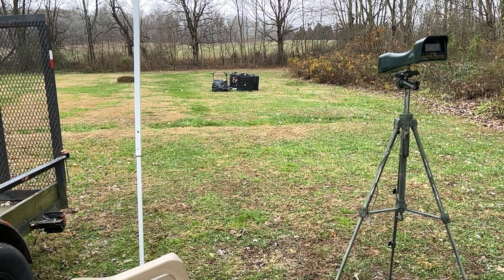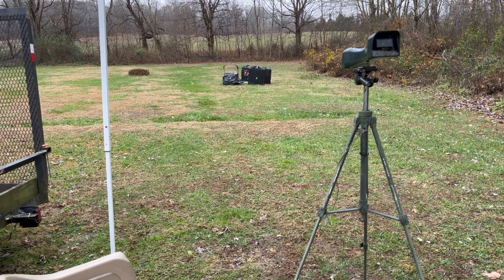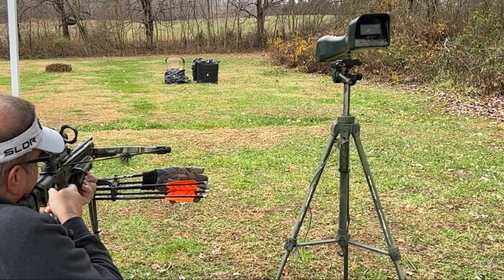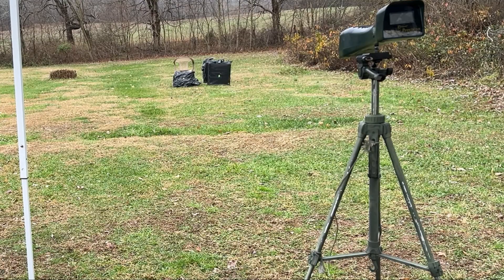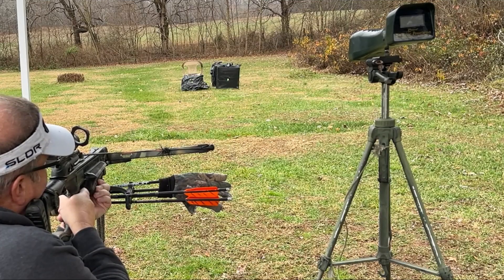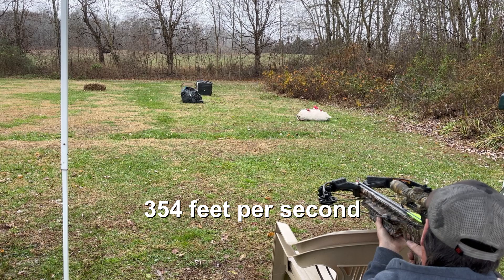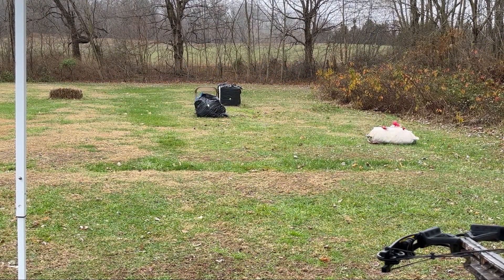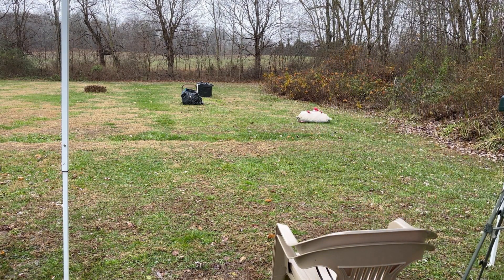Barnett Recruit Recurve compared to High Speed Crossbow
Neighbor purchased a used crossbow so we chronographed and sighted in. I don't remember the brand. If you recognize make and model, post in the comments! 2219 Easton shafts with 100 grain Allen Photon 3 blade broadhead, 430 grains total weight. Excellent flight and accuracy. Many try get accuracy with fixed bladed broadheads using carbon crossbow arrows. Carbon arrows have a stiff side and a softer side so not consistent flight arrow to arrow without nock tuning. The problem with nock tuning is that you only have 3 spots to spin the nock because the fletching has to line up with the arrow tray groove.